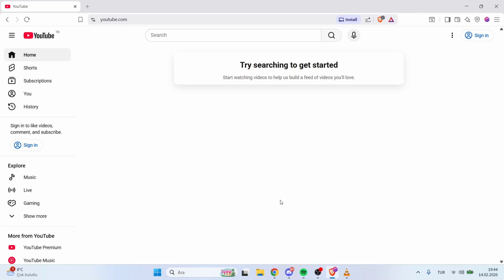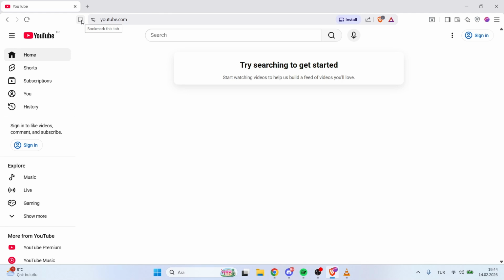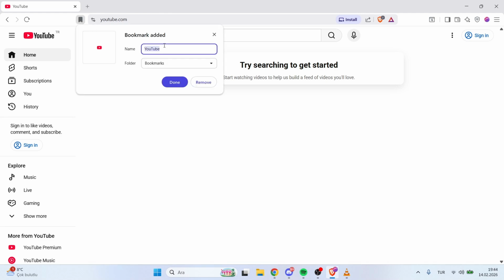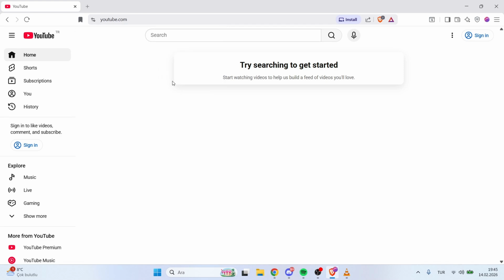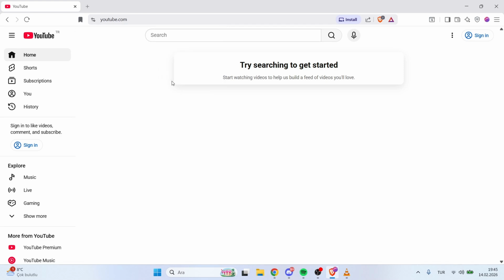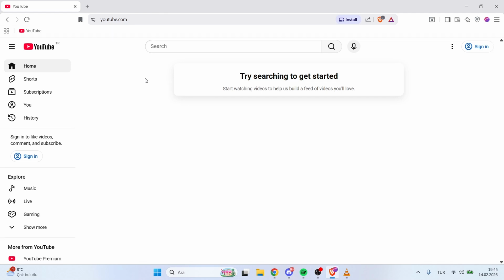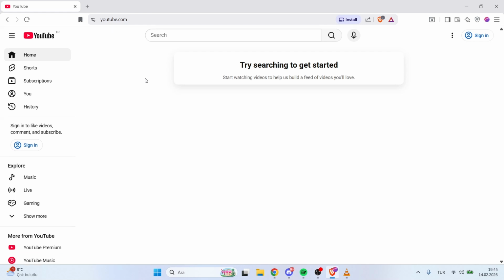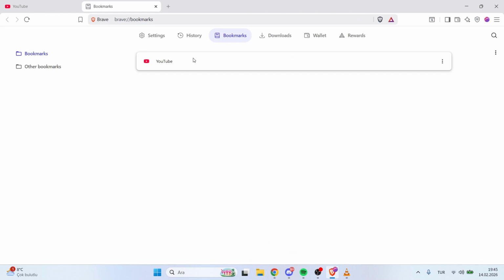How To Add Bookmark In Brave Browser (Step By Step)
Learn How To Add Bookmark In Brave Browser! This is a quick tutorial.